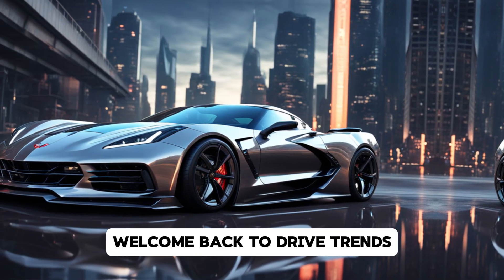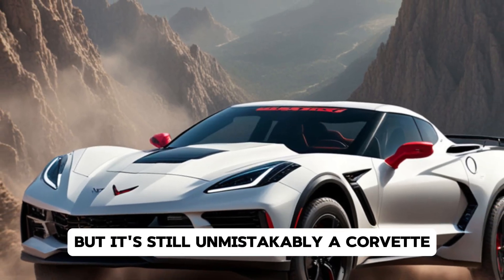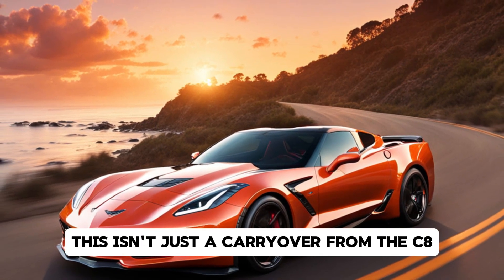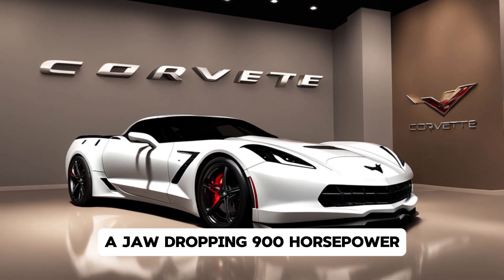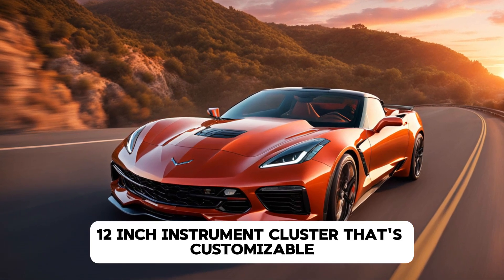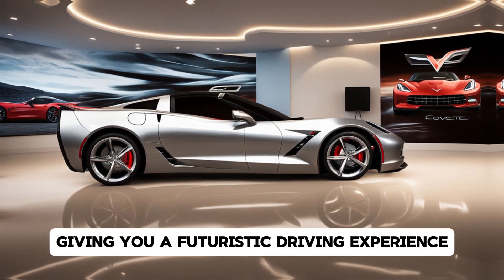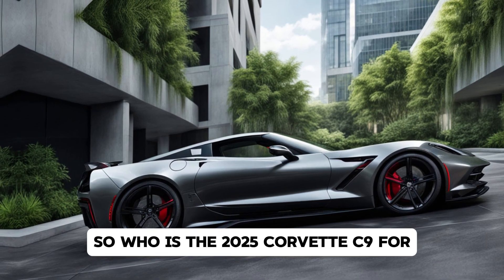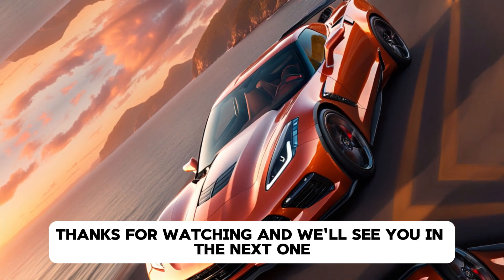The 2025 Corvette C9: Insane New Features and Design Leaks!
The 2025 Corvette C9: Insane New Features and Design Leaks! DriveTrends is your go-to destination for the latest car news, updates, and in-depth reviews. We bring you the hottest trends in the automotive world, keeping you up-to-date with cutting-edge technology, design, and performance. Join us as we explore the future of driving and make informed decisions about your next ride.